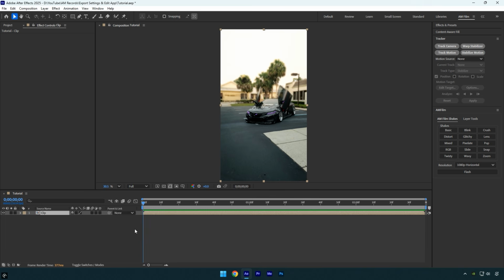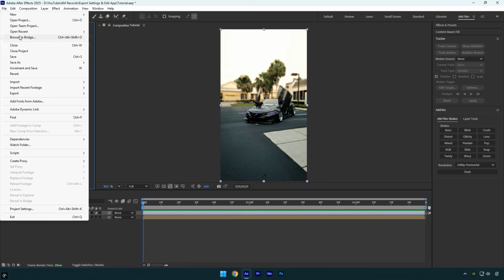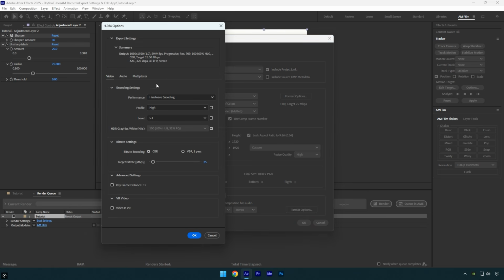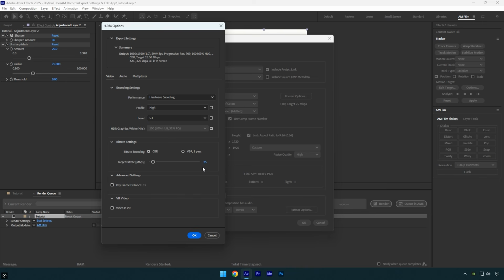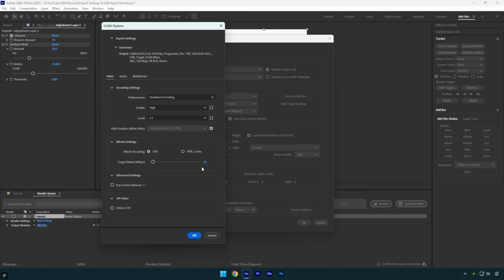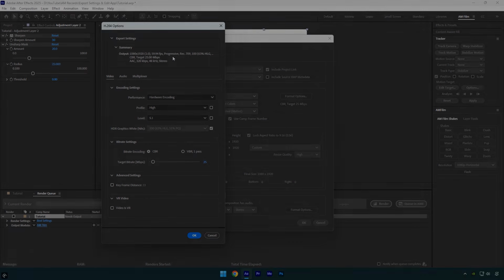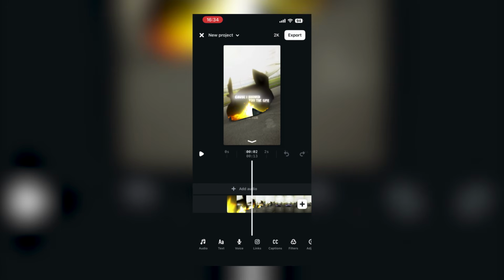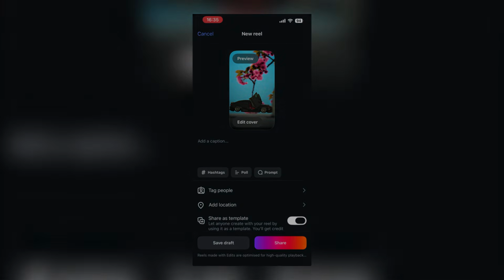My AE Export Settings & How to Upload 4K Quality Instagram Reels Using Edits App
In this video, I show my best After Effects export settings and explain how to upload 4K quality Instagram Reels using the Edits app without losing quality. If your Instagram videos look blurry or compressed, this workflow will help you get sharper, cleaner, high-quality reels directly from After Effects.

You’ll learn:
Best After Effects export settings for Instagram
How to export videos from After Effects
How to upload reels using Edits app for better quality
Tips to avoid Instagram compression
My personal AE - Instagram workflow

This method is perfect for car edits, cinematic edits, reels creators, and motion designers who want professional results on Instagram.

CPU: i7-14700K
GPU: RTX 4060 Ti 16GB
RAM: Kingston FURY Beast 32GB